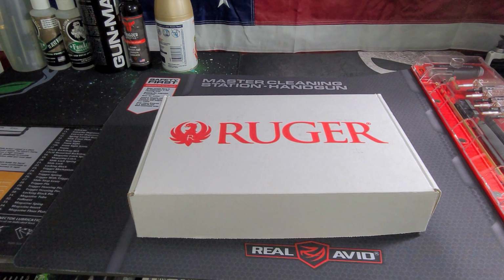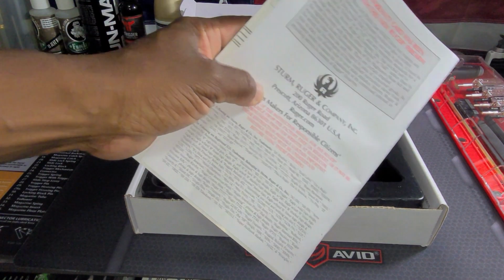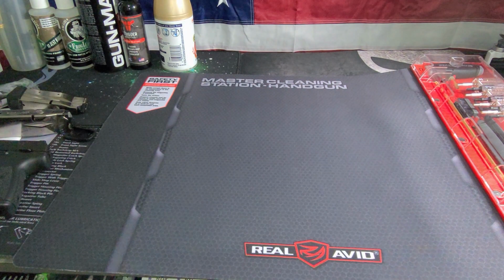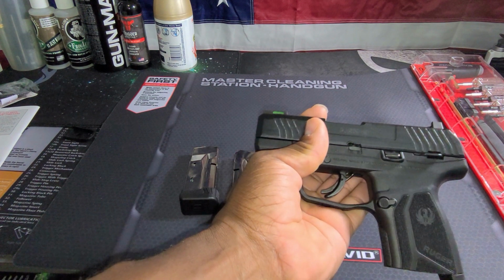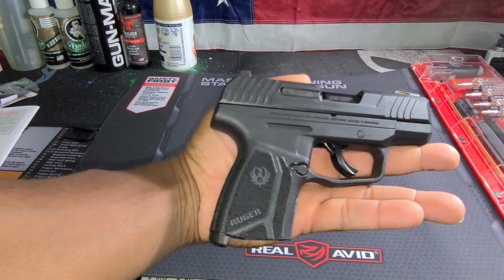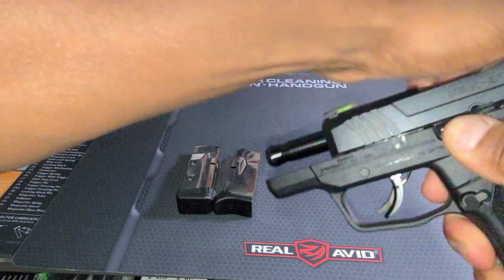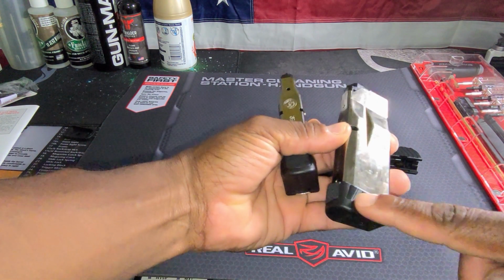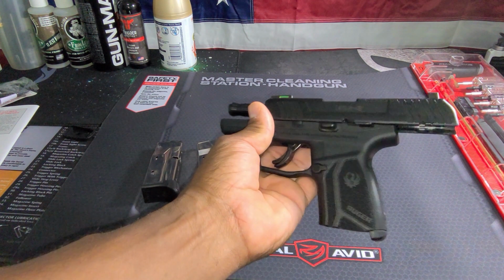RUGER MAX 9 UNBOXING!!!